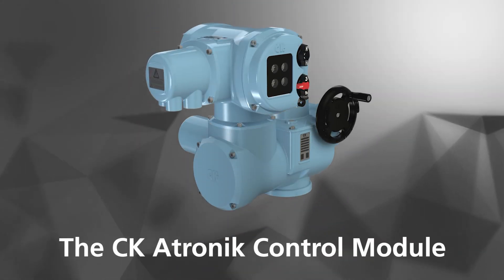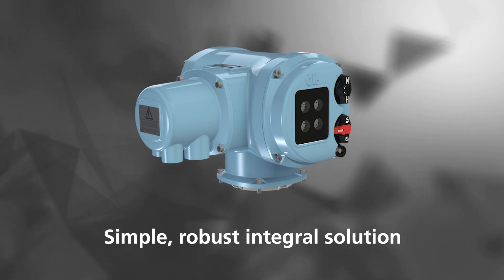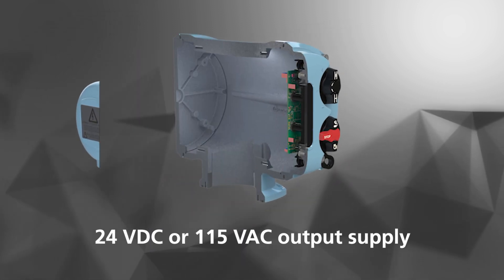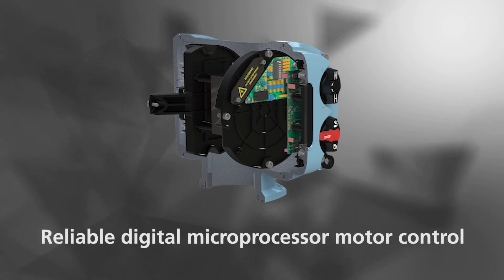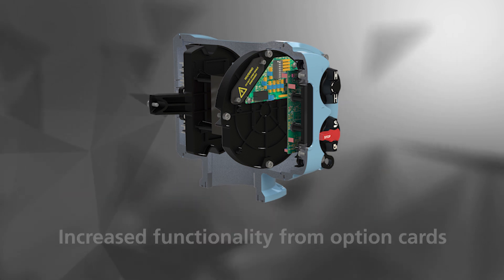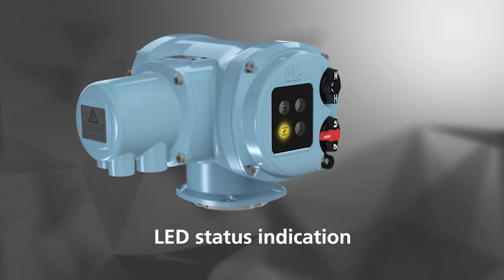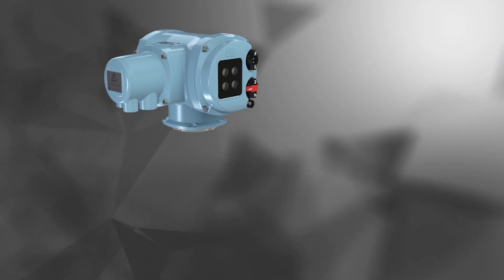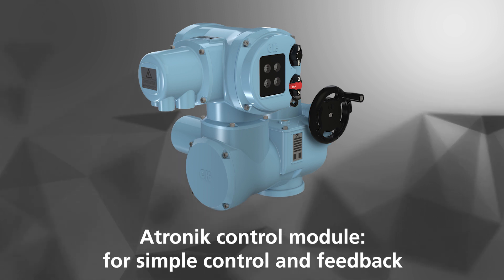Introducing the CK Atronik Actuator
Rotork introduce the CK Atronik electric valve actuator